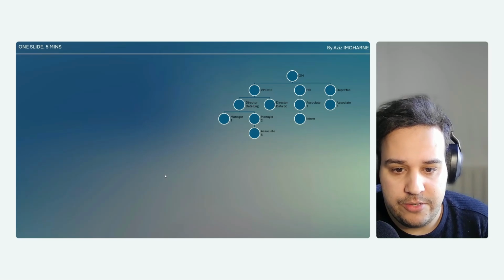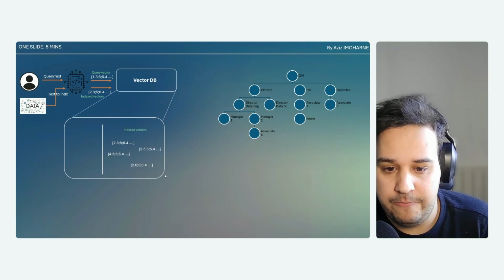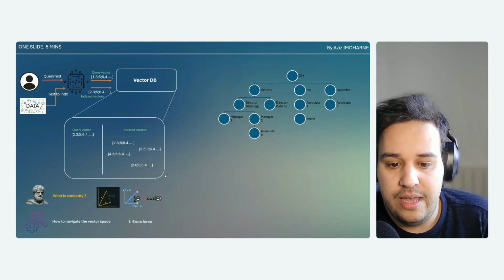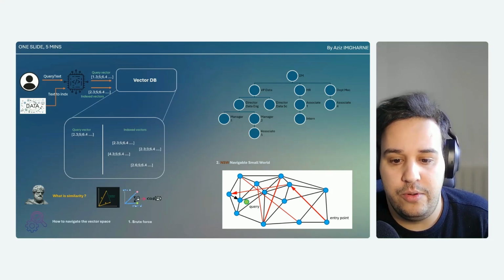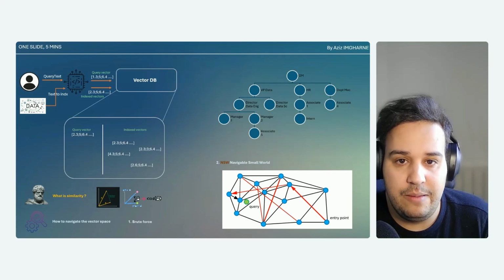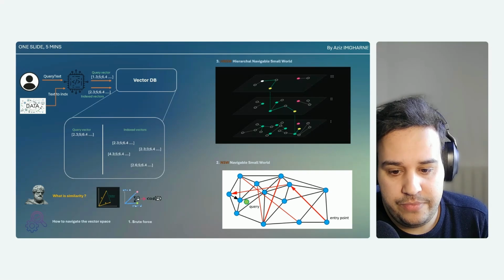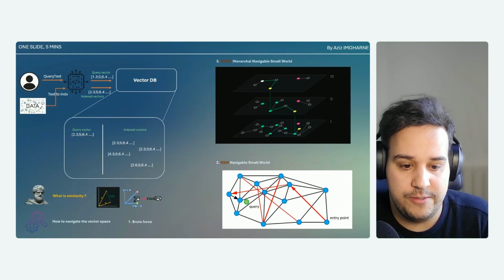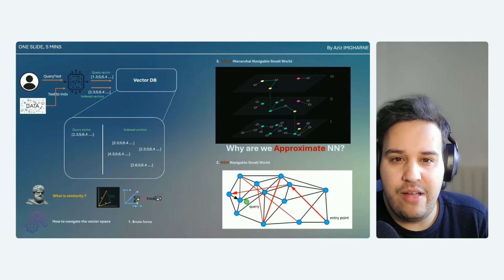EP3: Vector Similarity – How Is Vector Search Done?